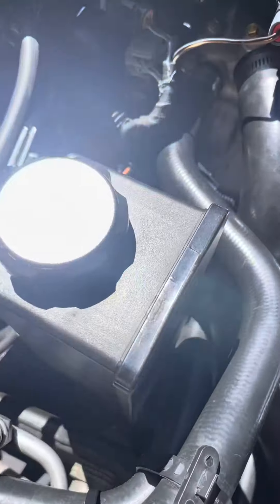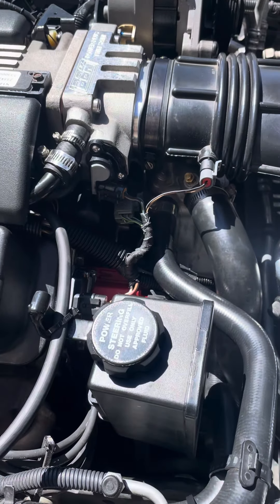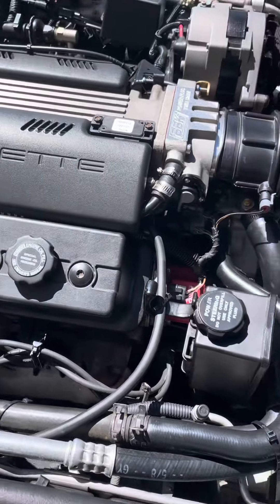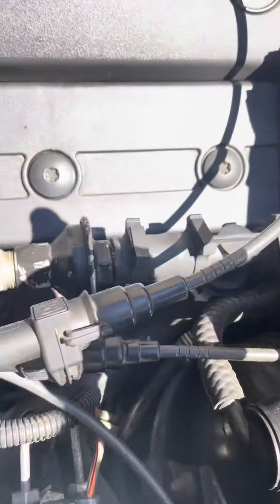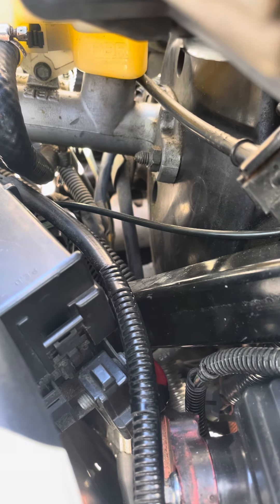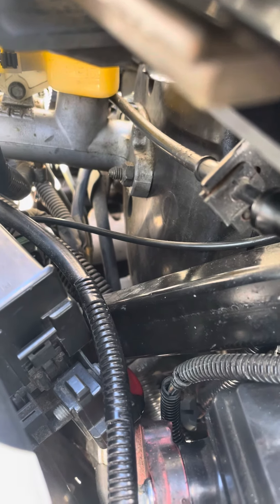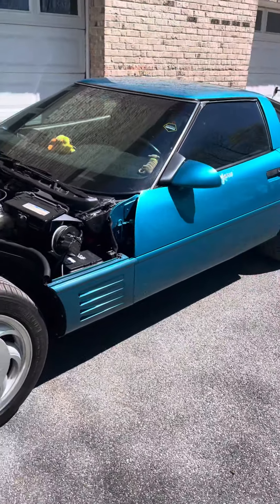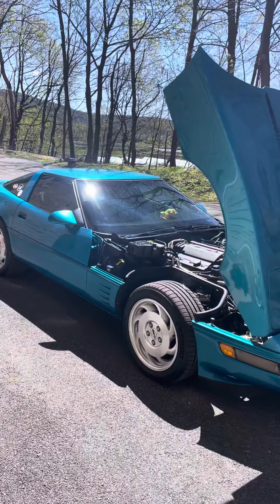1993 corvette c4 LT1 stops running at random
93 c4 LT1 cuts off at random.  Code 25 being set
But there are 2 code 25   One is courtesy lights and the other is the air intake
I’m a bit confused on what’s going on